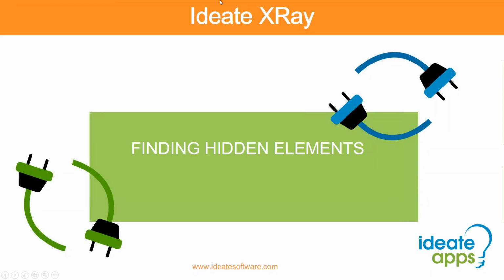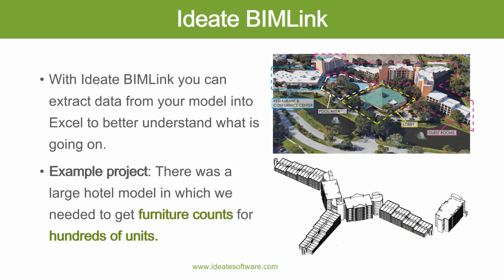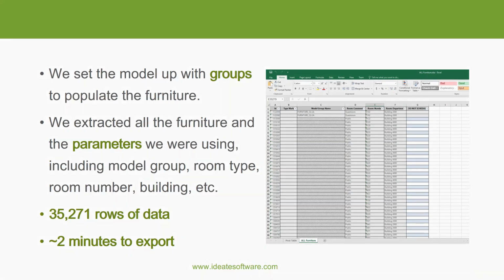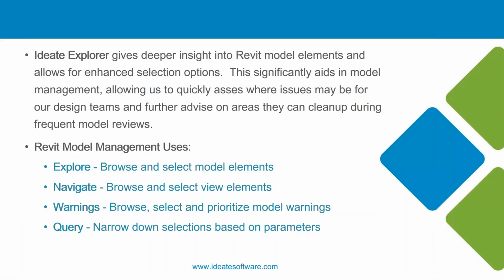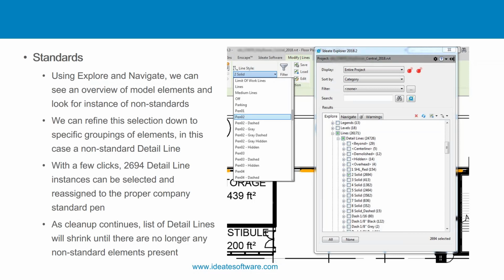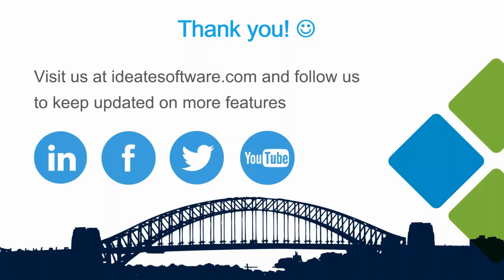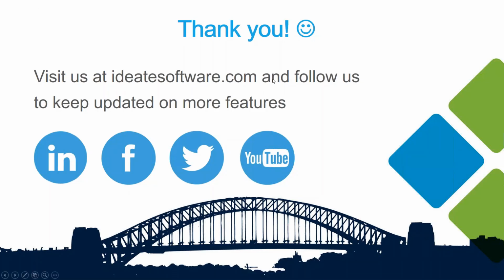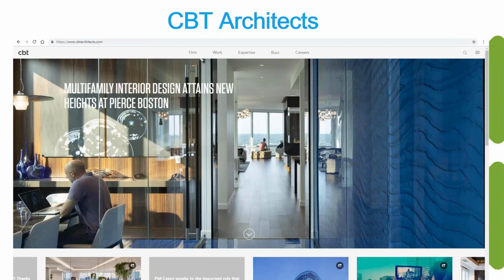The "I" in BIM - How to Transfer Data to and from Revit with CBT Architects and Ideate Software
Nirva Fereshetian, Chief Information Officer & Associate Principal at CBT and the Design Technology team have joined us to discuss how they get the most out of their Revit models by connecting their projects to Excel using Ideate Software solutions.

To learn more about Ideate BIMLink, Ideate Explorer and Ideate Sticky, please visit our